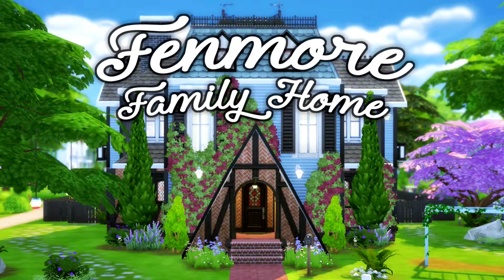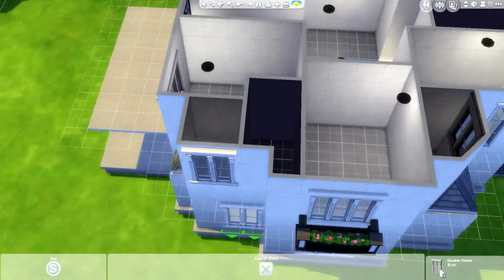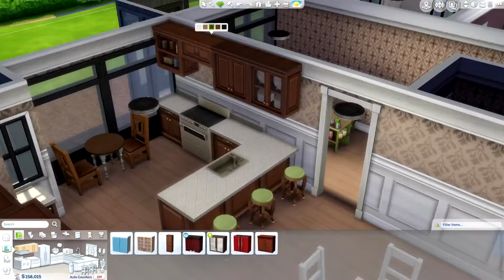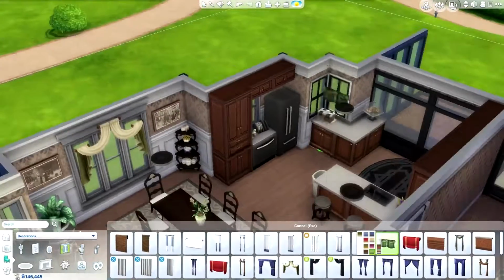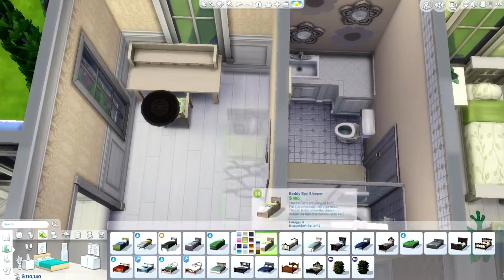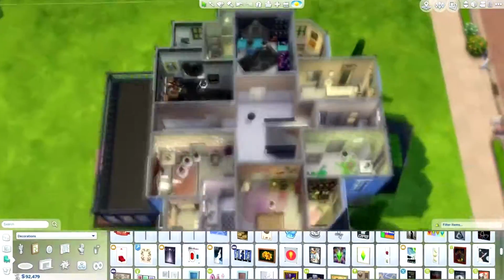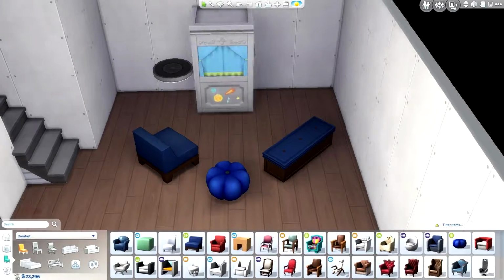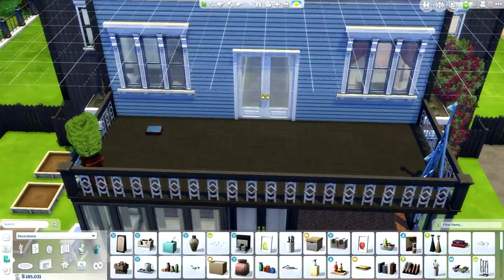Fenmore Family Home | Sims 4 Speed Build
You can find this build and many others on the Sims 4 Gallery,

Other speed builds!

Up Your Street
Happy Days

Blue Skies- Youtube Silent Partner